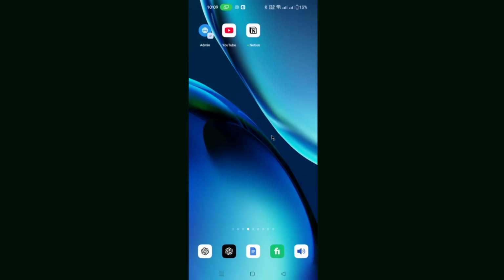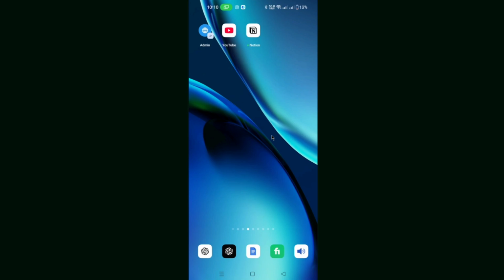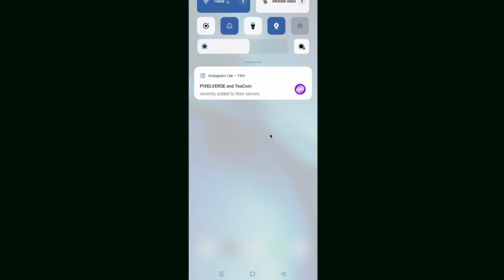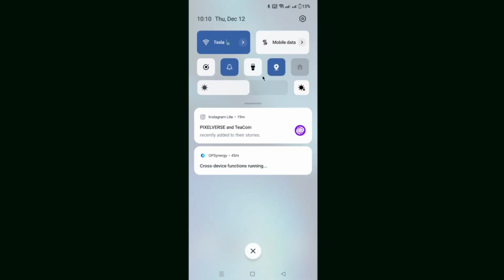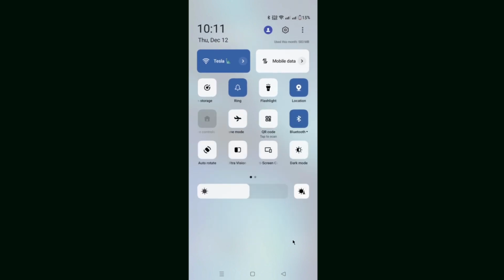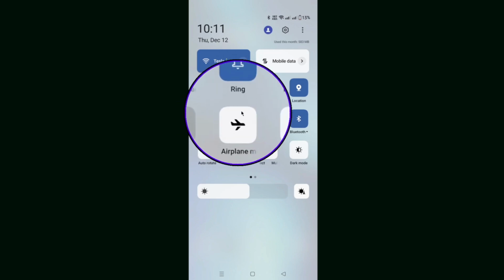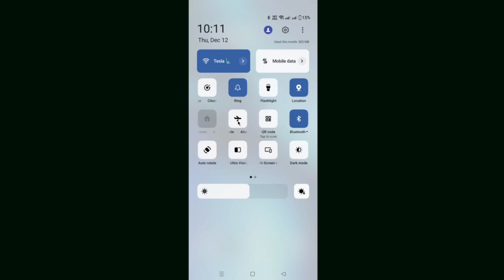How to Turn On or Off Airplane Mode in Android Phone - Full Guide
Learn how to turn on or off Airplane Mode on your Android phone with this step-by-step guide. Airplane Mode disables all wireless communication on your device, including WiFi, Bluetooth, and cellular networks. This tutorial shows you how to enable or disable Airplane Mode quickly from the settings or notification panel, perfect for flights or troubleshooting connectivity issues.